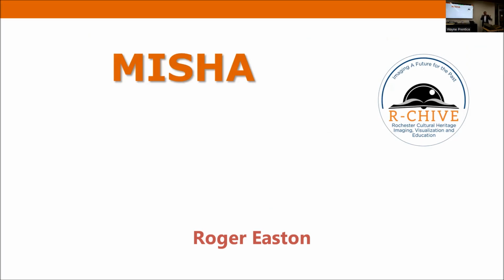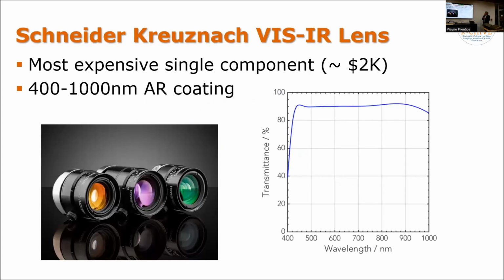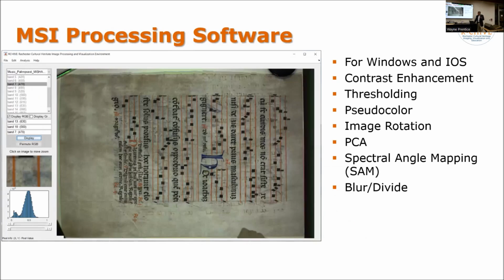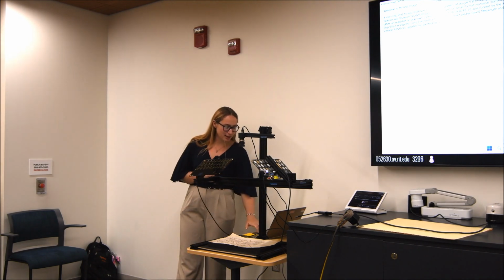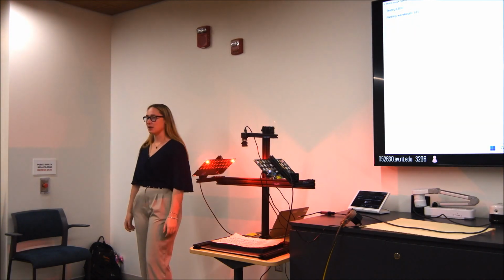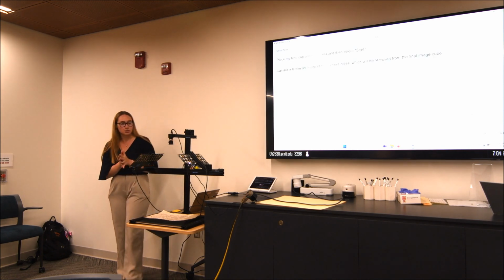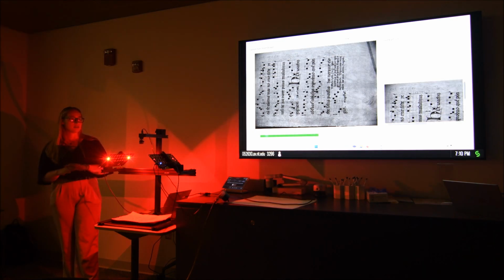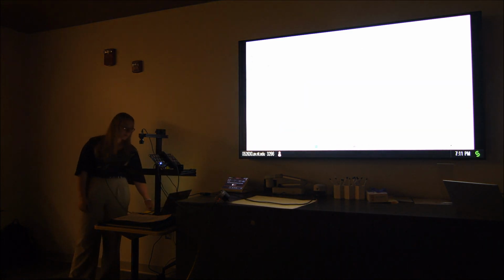Demo: Multi-spectral Imaging System for the Humanities and Archives (MISHA) System, Izzy Moyer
The MISHA system is a low-cost multispectral imaging system for examining and analyzing historical artifacts. This demonstration was presented in the Society for Imaging Science and Technology (IS&T)'s Rochester NY Chapter seminar series on 18 Sept. 2024. This presentation was preceded by Roger Easton on the history and recent work in this area.